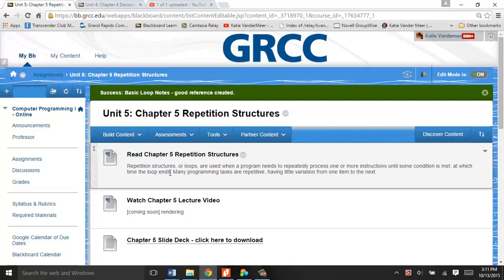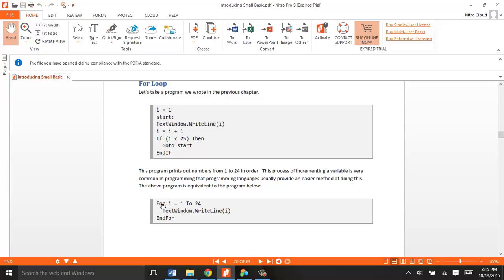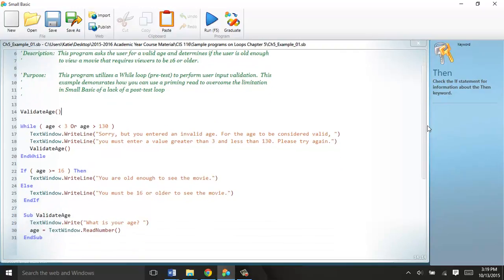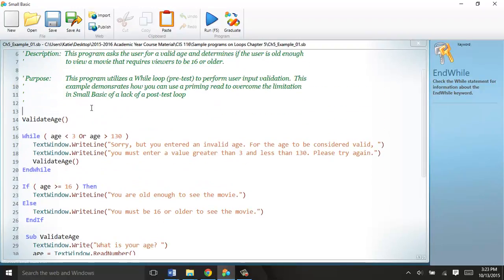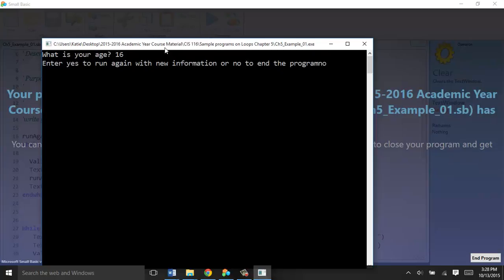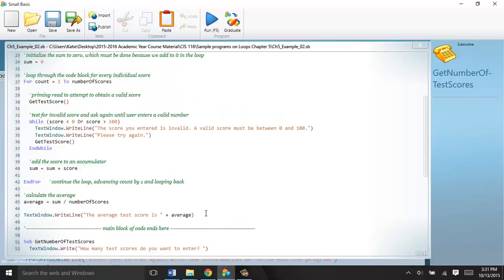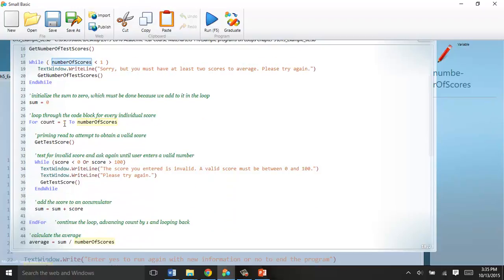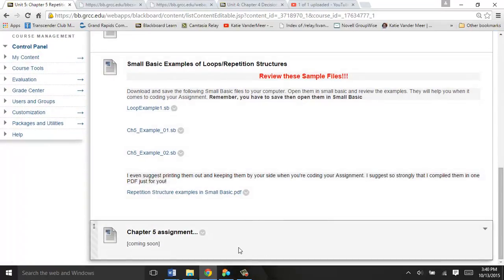CIS116 Chapter 5 Lecture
Repetition Structures - Loops